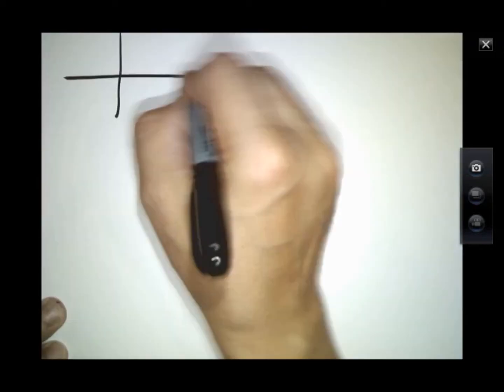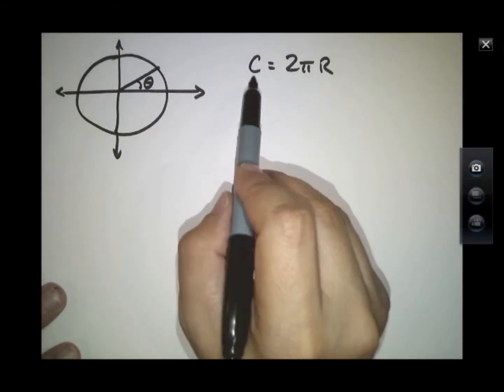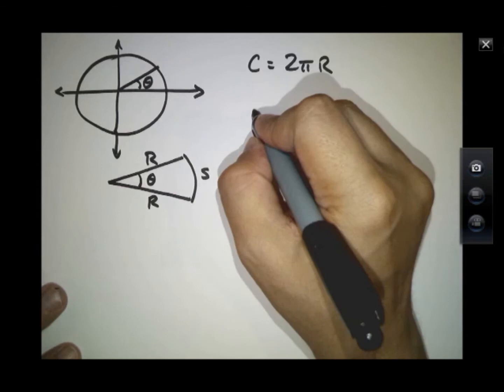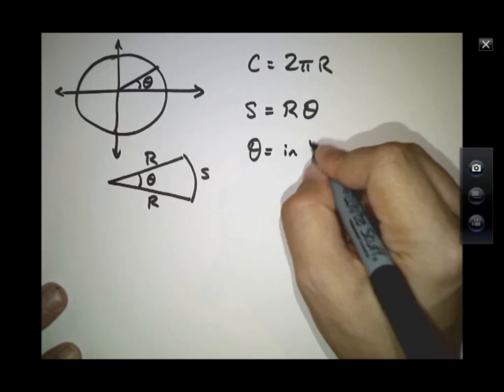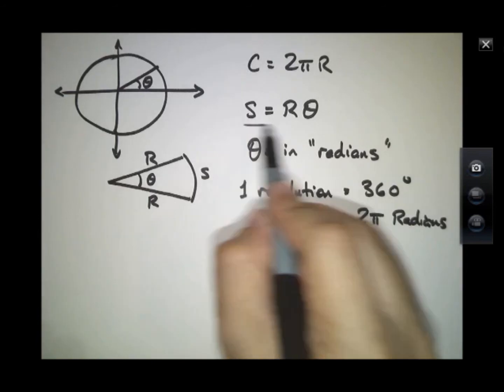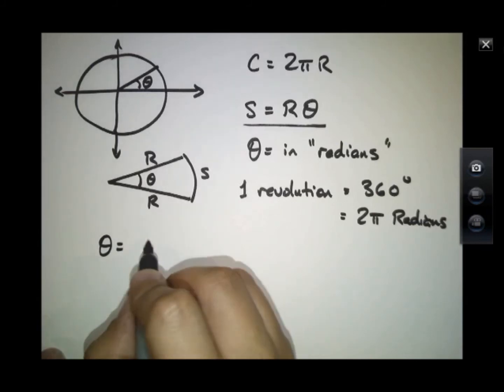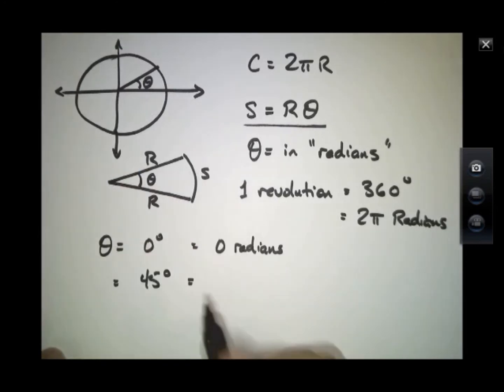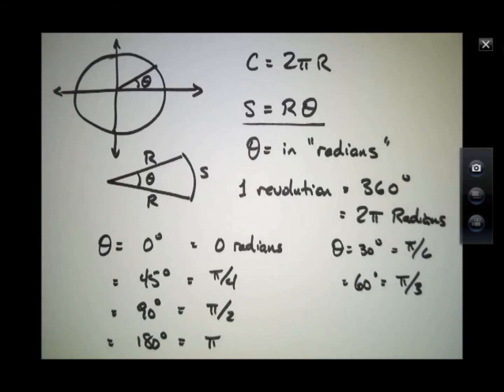Math Review for Physics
5. Trigonometry part 2